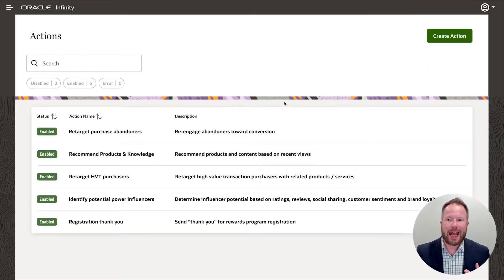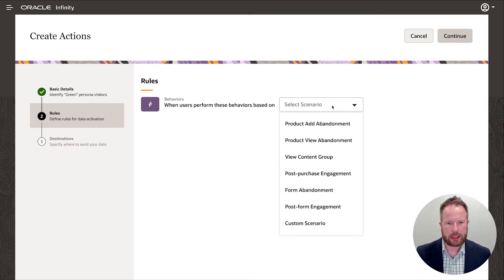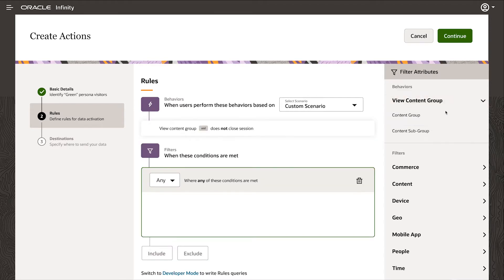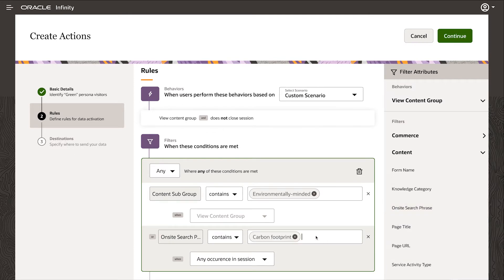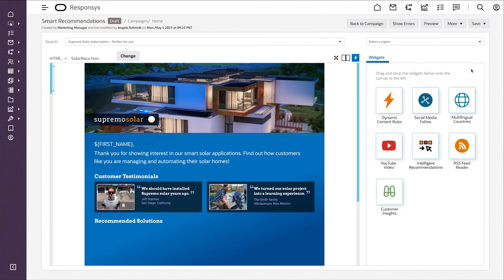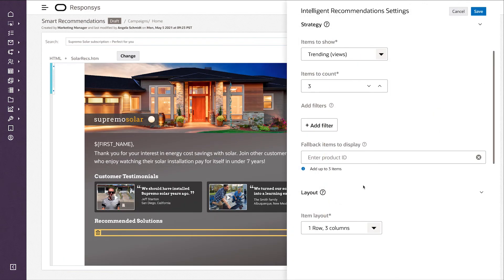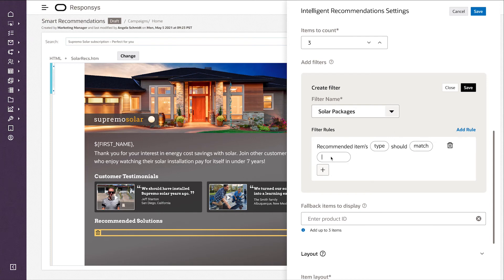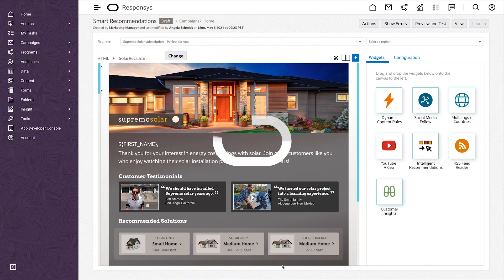Demo: Intelligent marketing capabilities to personalize interactions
Check out how easily marketers can configure AI to adapt to real-time customer behavior. In this demo, you’ll see how to build a specific response email that incorporates highly relevant customer offers using intelligent product recommendation.